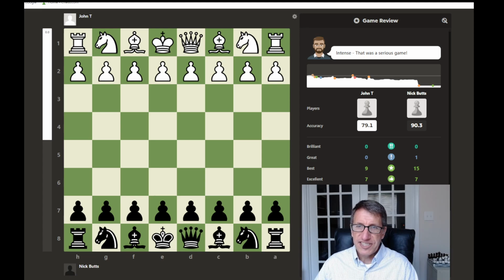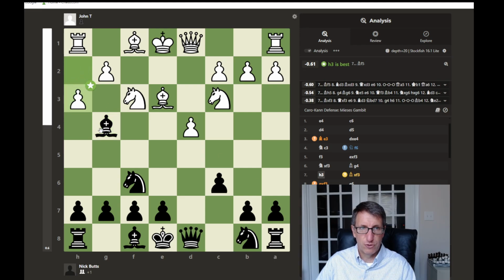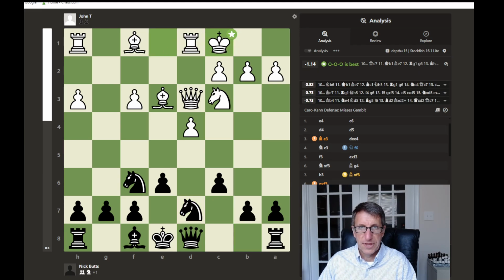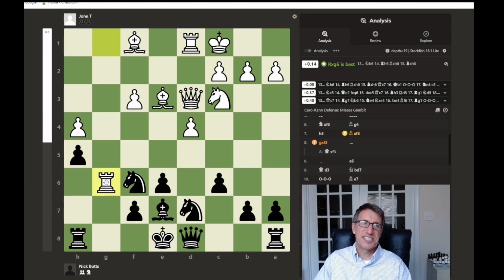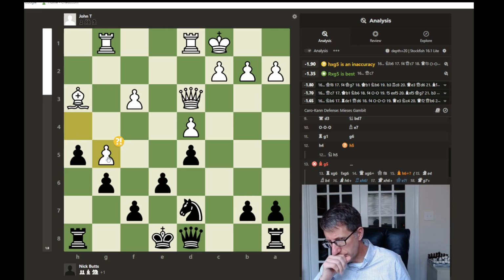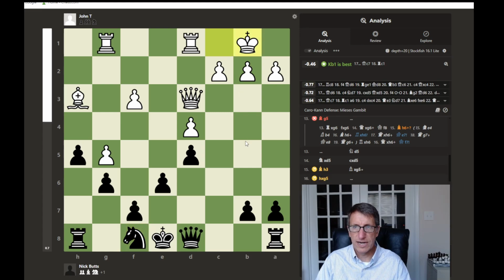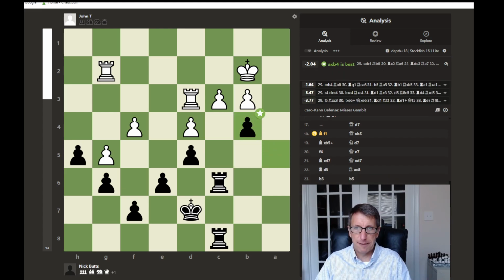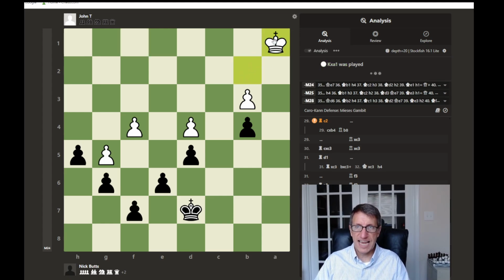How To Learn From Your Chess Mistakes And Win!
Win more chess games by learning from mistakes! Chess game review explains the moves made to help you play better chess. Thanks and have a super chess day!